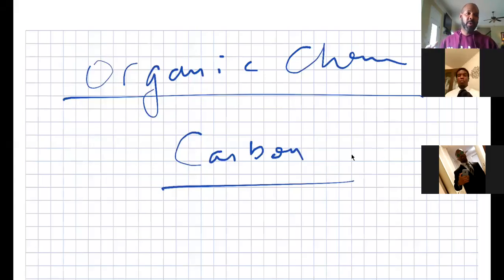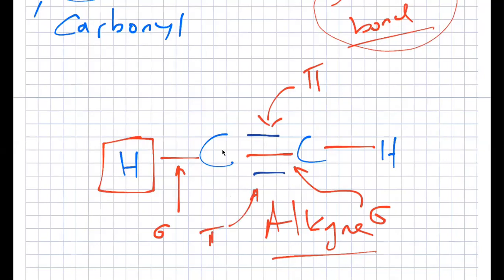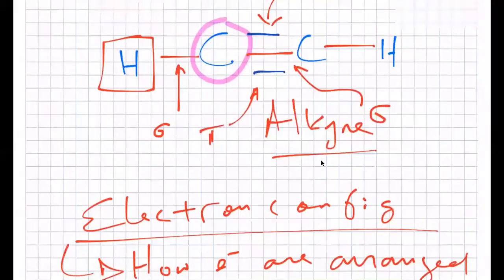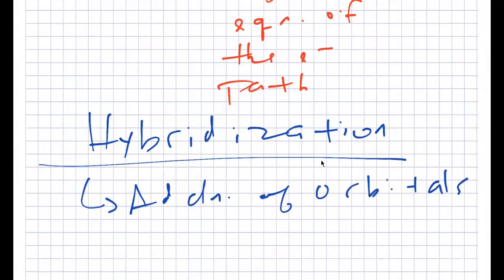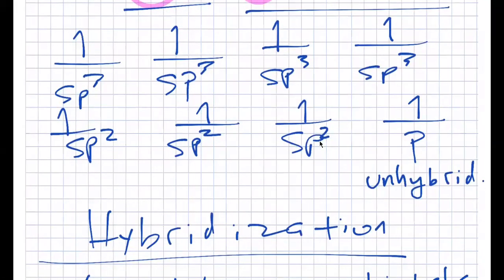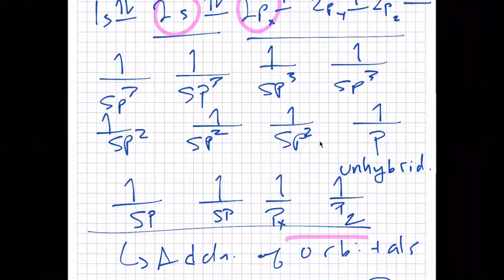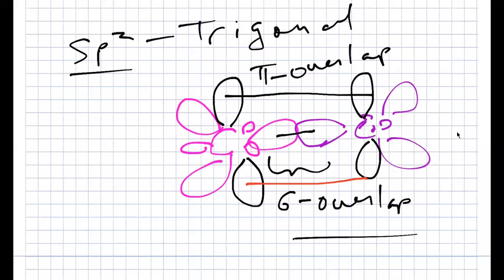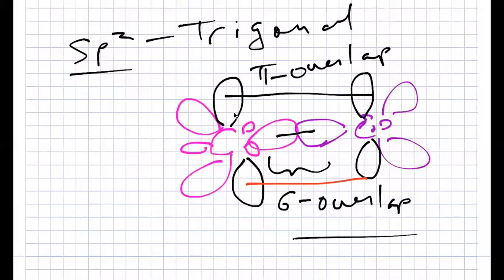CHEM 320 8142020